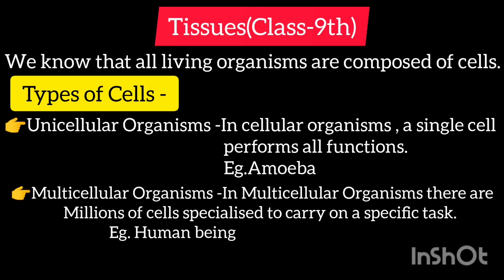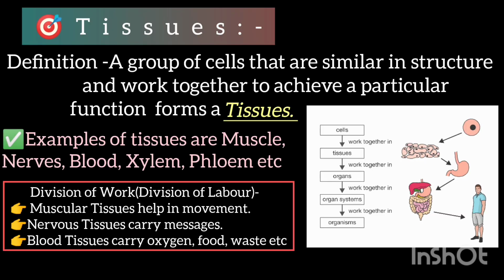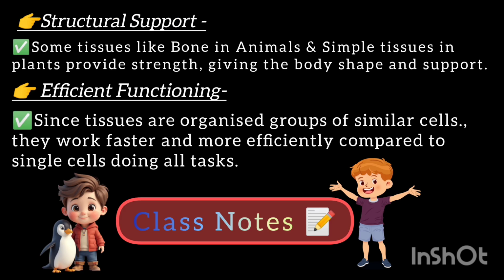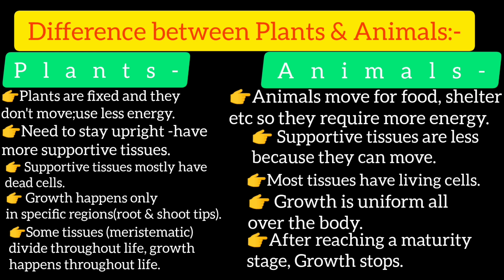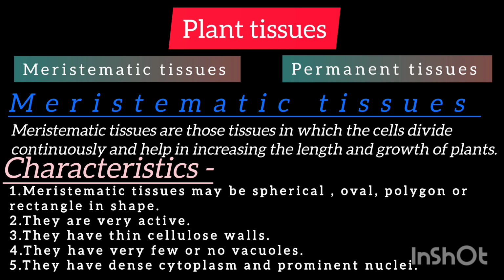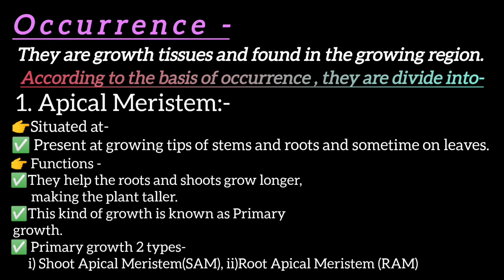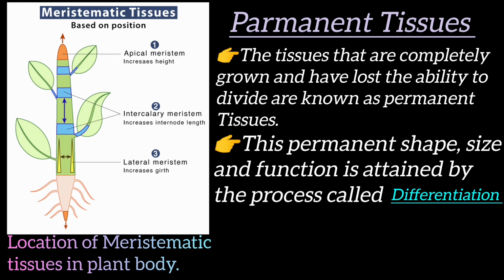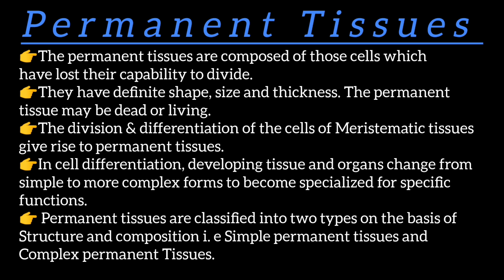Class 9 Biology Tissues Full Chapter |Part-1|Class 9 Science Chapter 6|Ncert Based Notes🔥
In this session , you will learn one of the most important chapters of class 9 Biology for exam, TISSUES . This session included full chapter handwritten notes. 🔥

Teach Online |At Home Learning|

👉Perfect for:

Class 9 students |CBSE Final Revision |
NCERTQuick Revision |High-Scoring Notes

Thank you very much for reading this :)